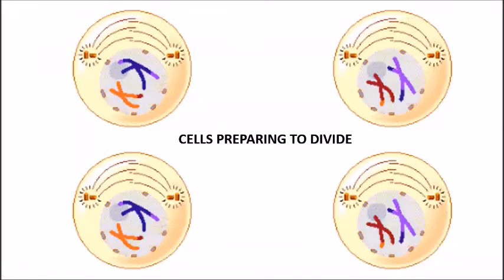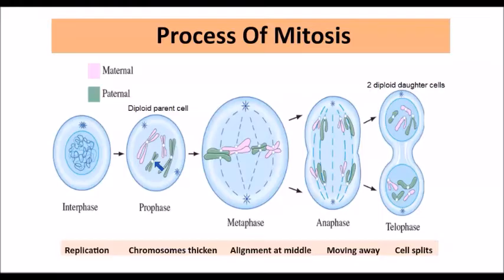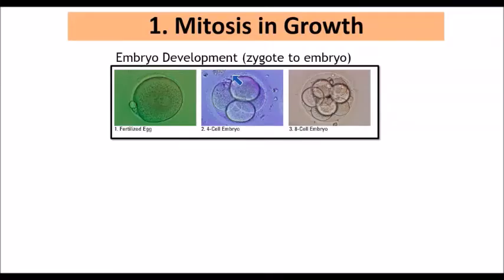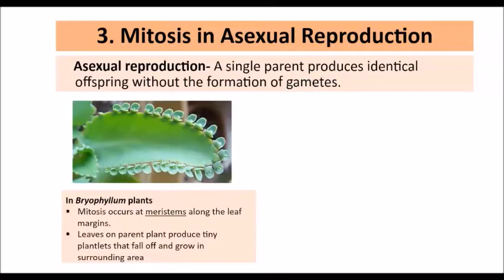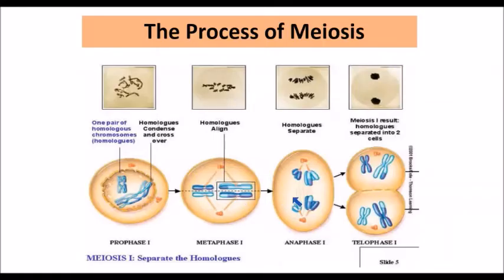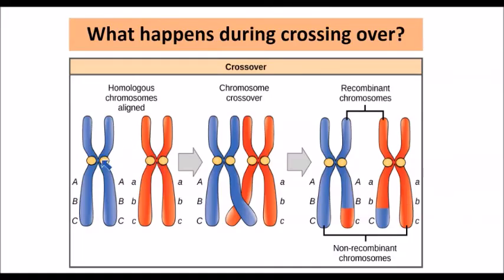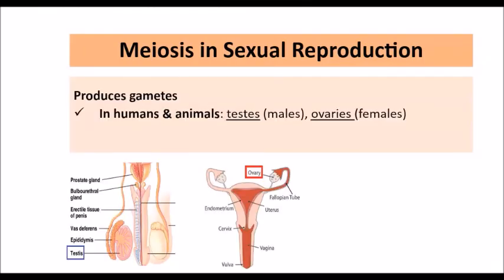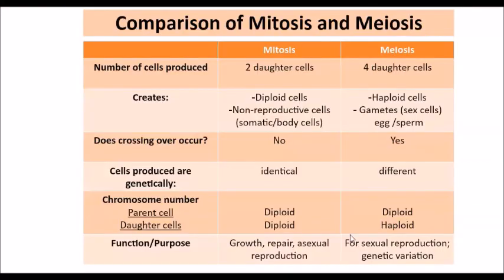GENETICS 101 (Part 2): Cell Division | Mitosis and Meiosis| CXC Biology Tutor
GENETICS 101| In part 2 of this series I focus on cell division, explaining the key features and stages of mitosis and meiosis. I show how chromosomes behave during each cell division as one cell forms two or more cells.  I also outline the purpose of each cell division in living organisms. Cells divide for four main reasons: growth, tissue formation, tissue repair and reproduction.

Hey, I'm Michelle, a Biology Tutor from the beautiful island of Barbados with a passion for sharing my knowledge. If you are a Biology student or just have an inquisitive mind about life then you've come to the right place.
On this channel you will find a sample of study tutorials and past exam solutions videos which are available in my online courses PLUS informative videos about general Biology-related topics in everyday life.